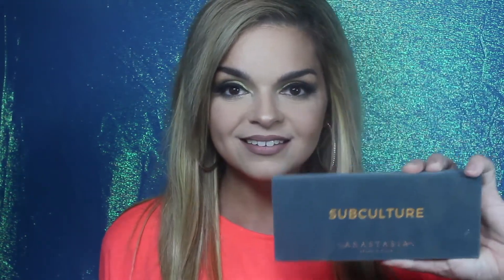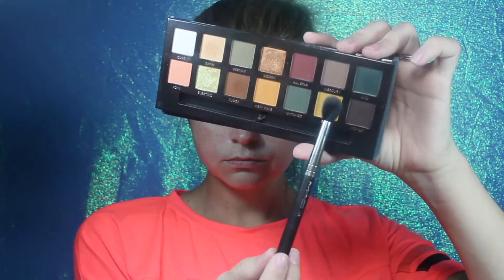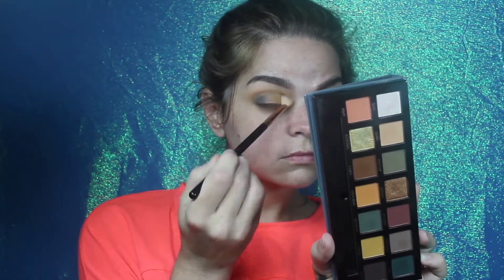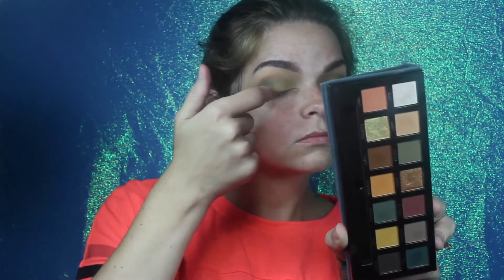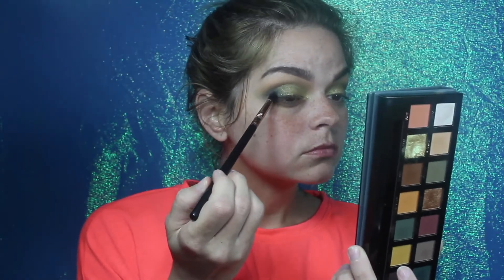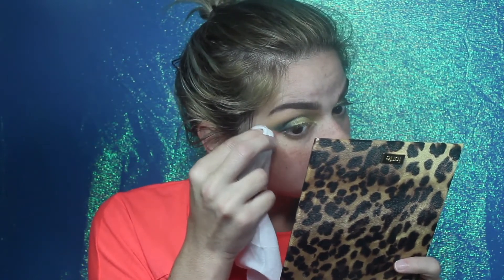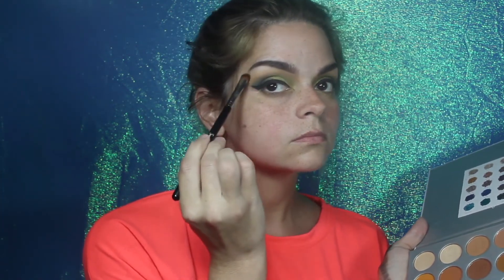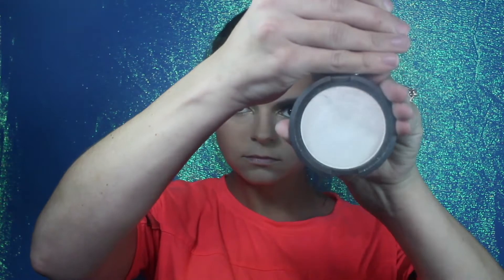Subculture Controversy | Electric Green Eyeshadow Tutorial | ashlarayyy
Read it

Hey y'all! Thank you so much for taking the time to watch this video! I appreciate it so much! This has been an amazing journey so far and I am having SO much fun learning and growing with you all on my channel! I have made tons of new friends and acquaintances and I am LOVING every minute of it! I hope you all are having a WONDERFUL day/night so far! leav me some feedback in the comments below! I'd love your input and opinions!

**All opinions in this video are my own. some of these products may have been sent to me for review. I was not paid or compensated by this company in any way.